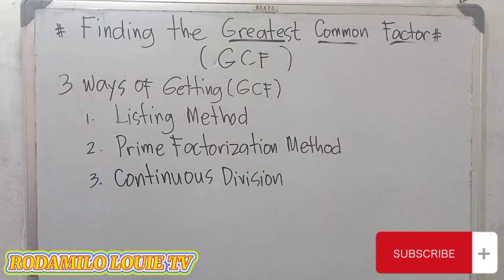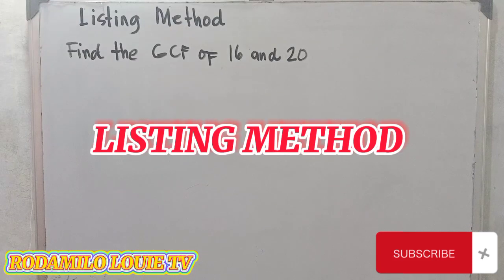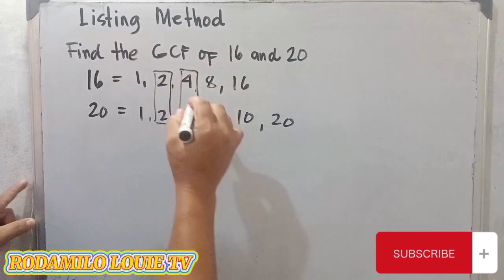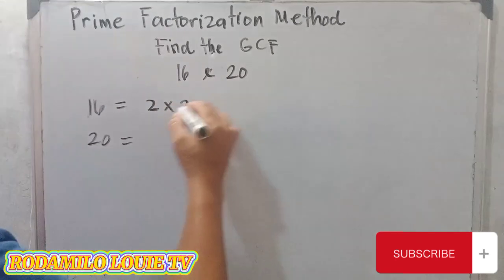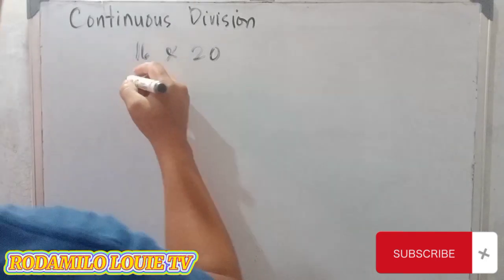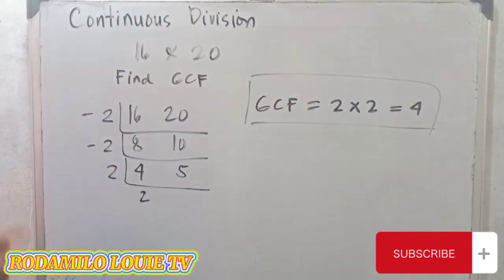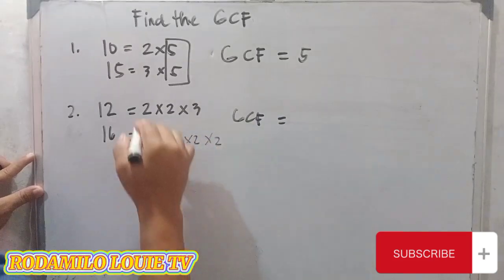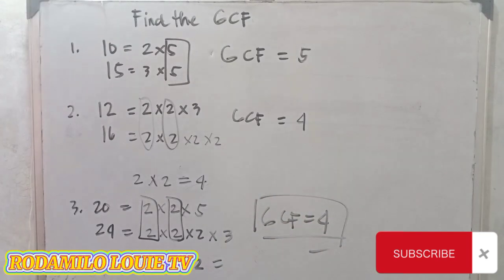FINDING GREATEST COMMON FACTOR (GCF) BINISAYA MATH TUTORIAL 2023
Math Tutorial for Grade 4, 5 and 6 Learners